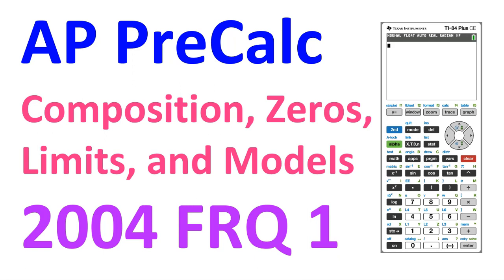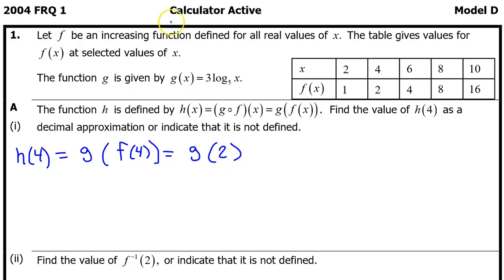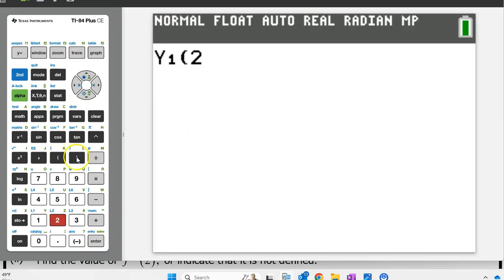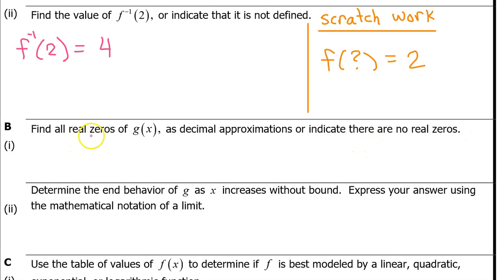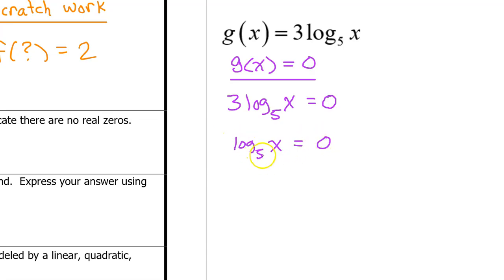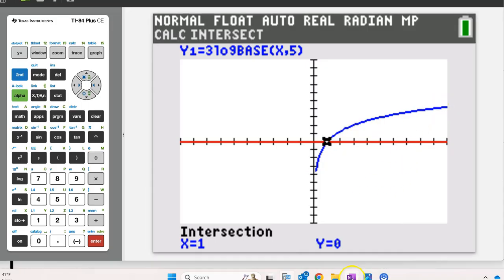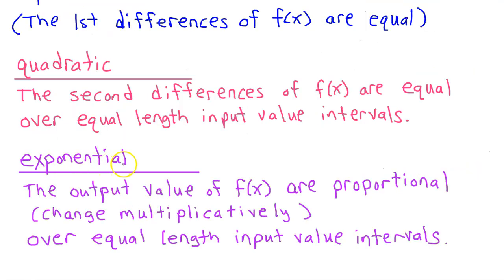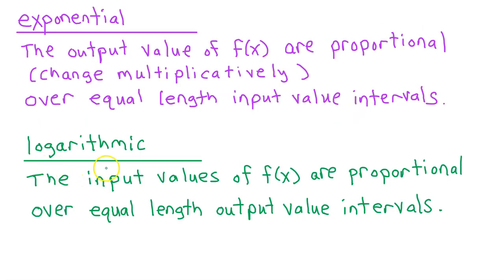2004 FRQ 1 - Composition, Zeros, Limits, and Models (AP Precalculus)